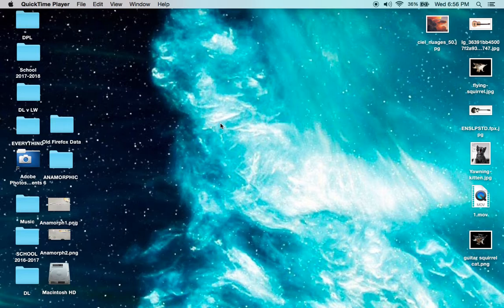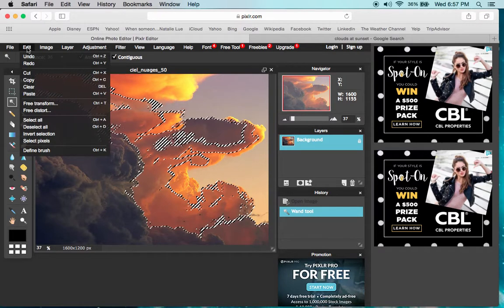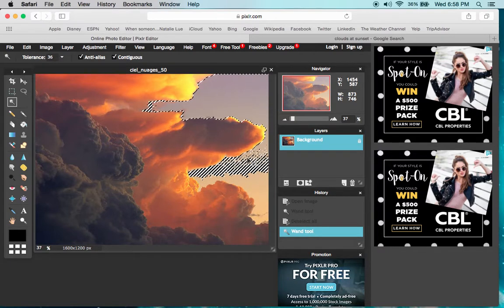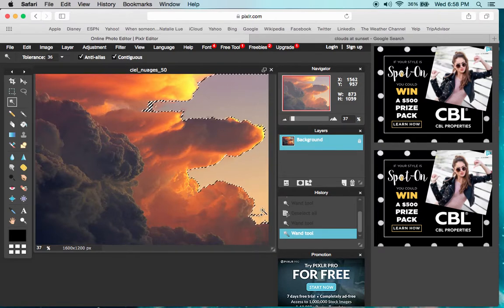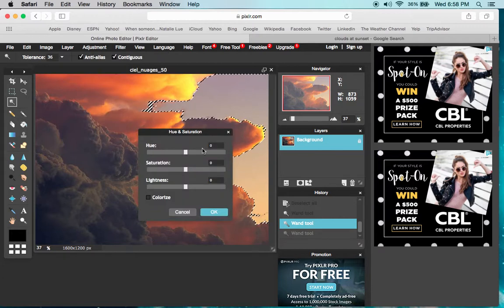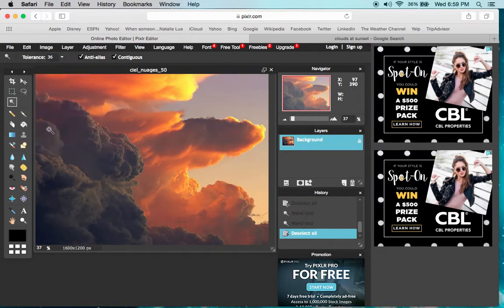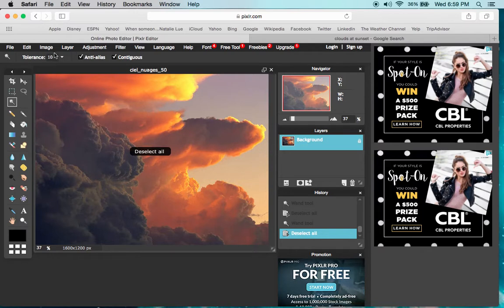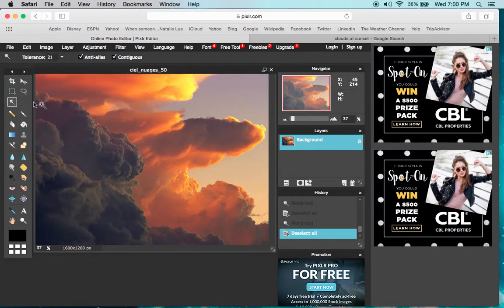Pixlr Magic Wand